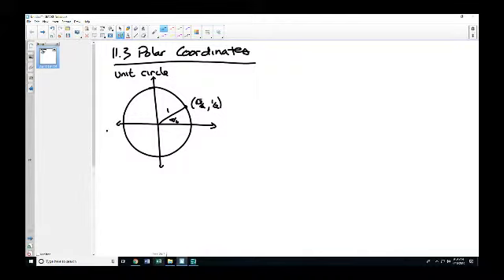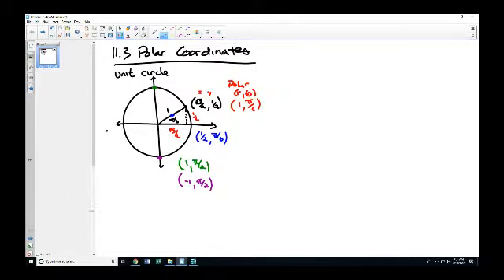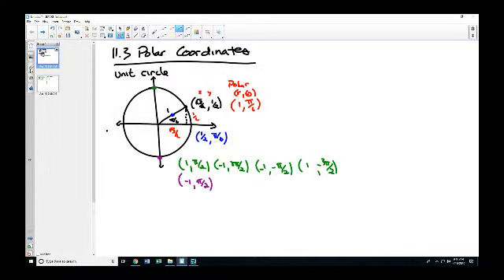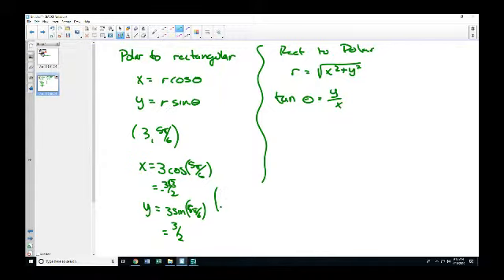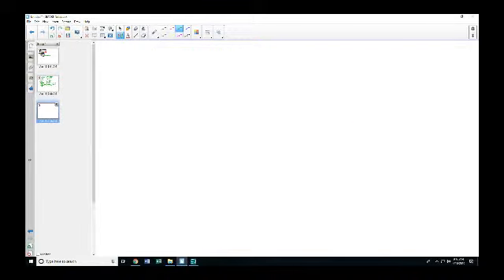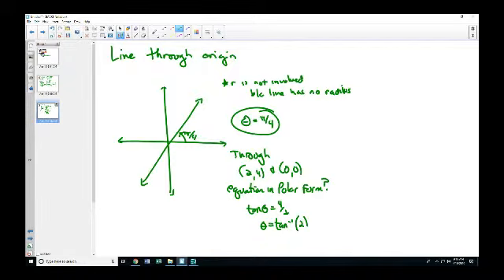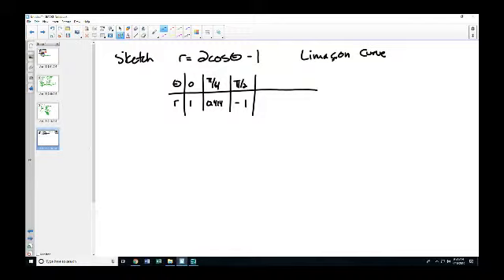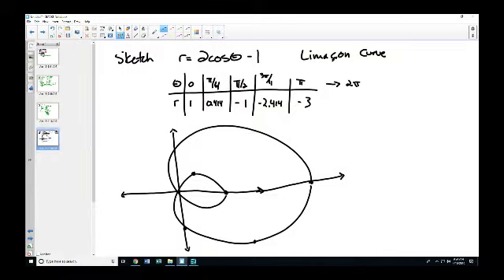Calculus BC Polar Coordinates